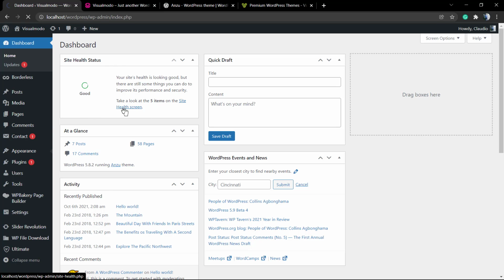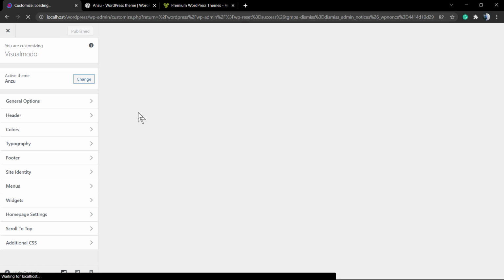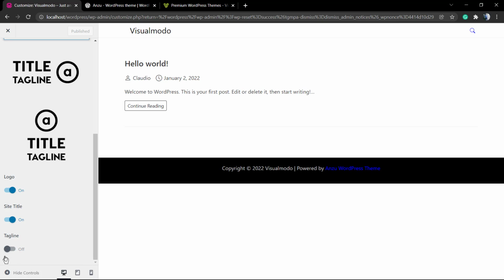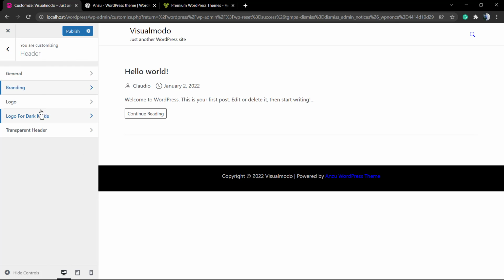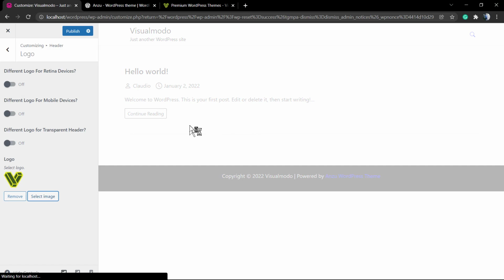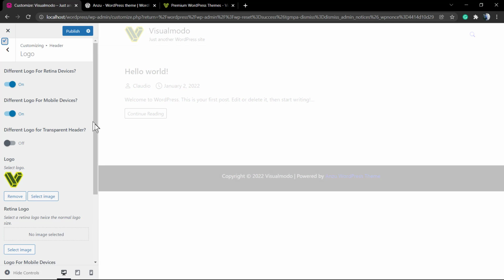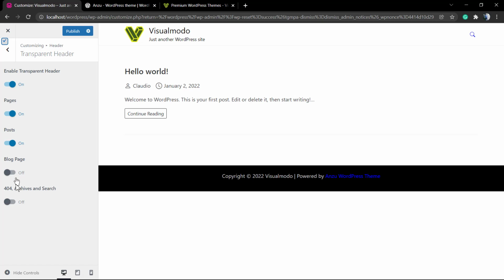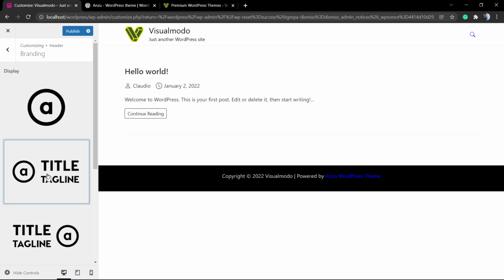How to Add a Brand Logo In Anzu WordPress Theme?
In today's video tutorial we'll learn how to add a brand logo to the Anzu WordPress theme in a simple, fast, and effective way. All for free.
It may not seem like the top priority. Maybe I don't need a sign at all, a small voice whispered in your head. Don't listen to that voice; he was so wrong. Owning a logo is an integral part of making your brand successful brand-having high-quality products and positive recommendations right there.

So why is a logo important? Because it can attract attention and leave a deep first impression, it is the foundation of your brand identity, unforgettable, distinguishes you from your competitors, cultivates brand loyalty, and is expected by your audience. Nowadays, attention span is very short, especially for consumers.

As far as the current situation is concerned, the company has about 2 seconds to convince potential customers that their product is worth considering. The logo can quickly attract the attention of the audience and convey the company's core values in an interesting way. That short attention span you know, lets consumers judge your business by appearance. You have one chance to do this. The logo is the company's first introduction to consumers. If designed well, it can arouse public interest and invite them to learn more about the company; if not, you will alienate a potential customer base and basically destroy your business.